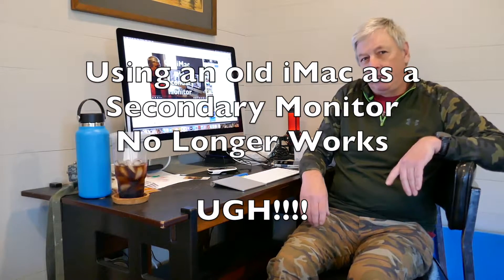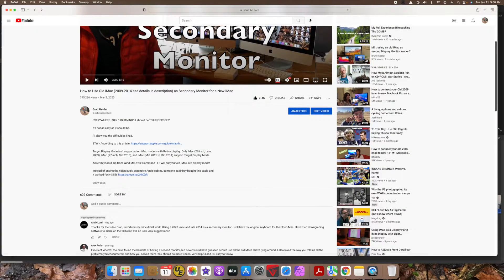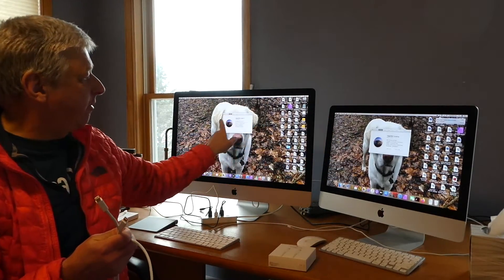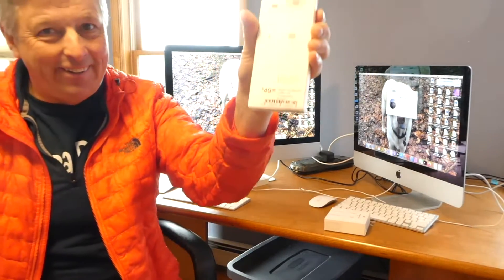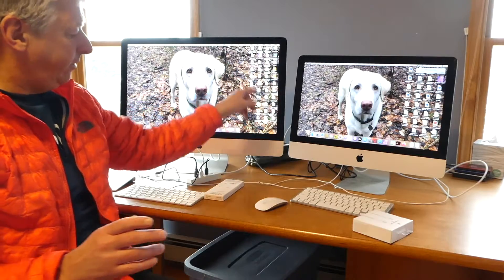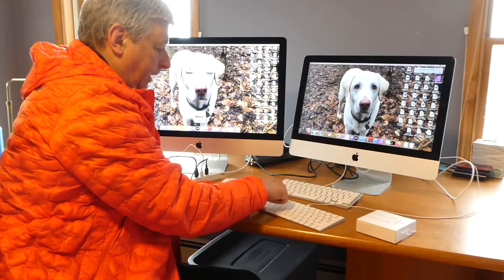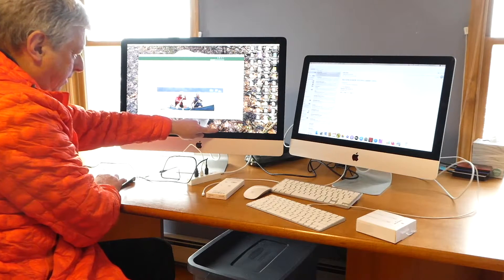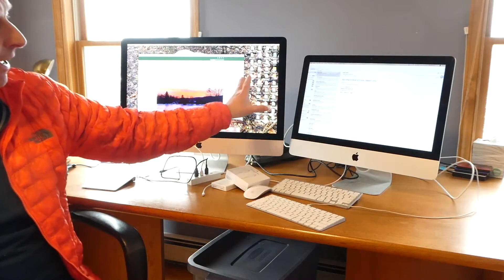Using old iMac as a Secondary Monitor Apparently No Longer Works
Apparently, although the hardware obviously can support this, in Mac OS Monterey (and maybe earlier), Apple has taken away this feature.

There was an article that provided details on this but that article no longer exists.

Target Display Mode was not supported on iMac models with Retina display.

Only iMac (27-inch, Late 2009), iMac (27-inch, Mid 2010), and iMac (Mid 2011 to Mid 2014) supported Target Display Mode.

On an Apple Keyboard: Command-F2 would put your old iMac into Target Display Mode.
On an Anker Keyboard: Command-F3 would do the same.
 old iMac into display mode!

Instead of buying the ridiculously expensive Apple cables, this $15 cable should work.

But of course, if you've upgraded your OS, none of this will work.

Using an old iMac as a Secondary Monitor No Longer Works